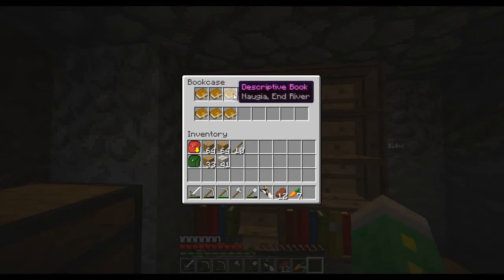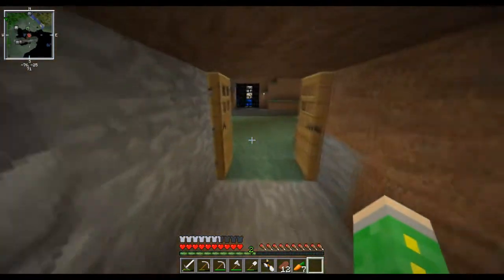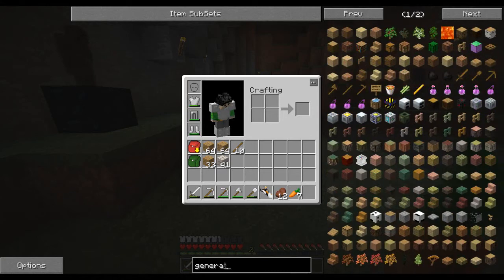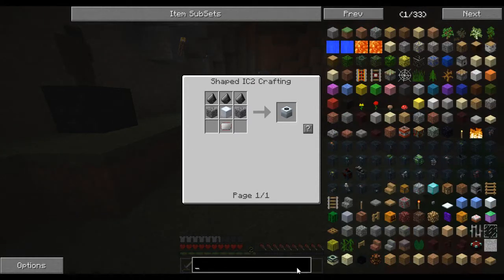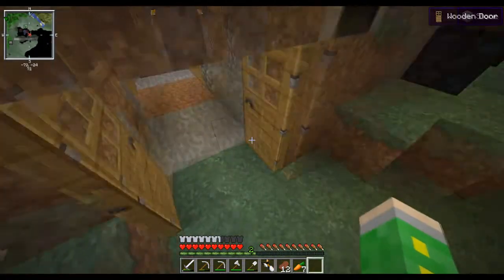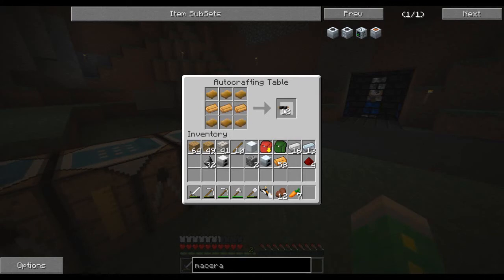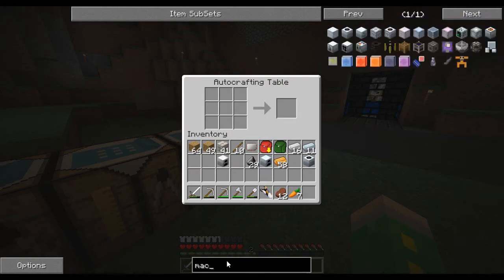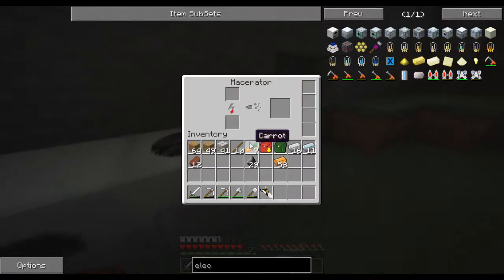Forge Co. FTB - Basic Machines: 1A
If you enjoyed this video then don't forget to leave a like rating :D
Welcome to episode 1 of my Feed the Beast lets play on the Nerdcubed FTB Server, In this episode I make my first few machines, Enjoy :)

- Feed the beast is a minecraft modpack which includes a selection of awesome mods, on the Nerdcubed Fan FTB server were currently using the Ultimate version of the modpack, available via the Feed The Beast launcher which you can download